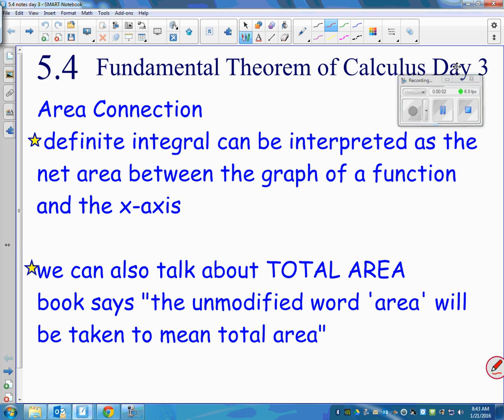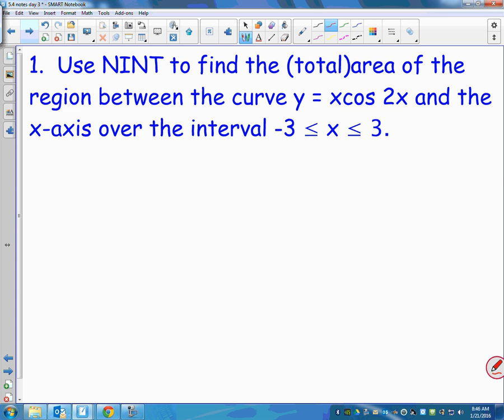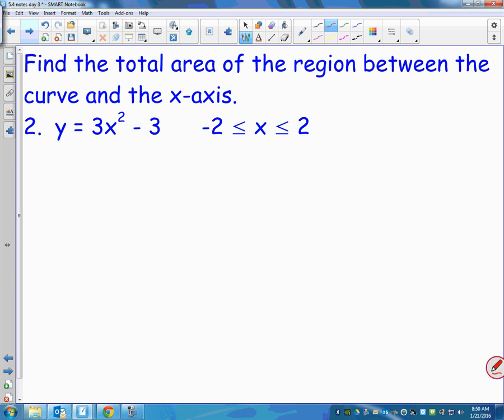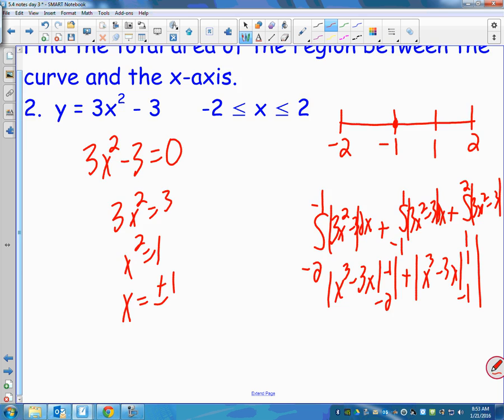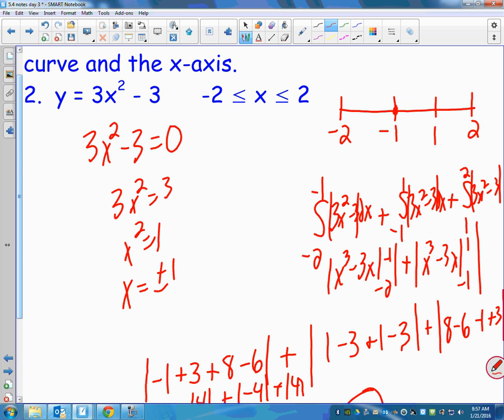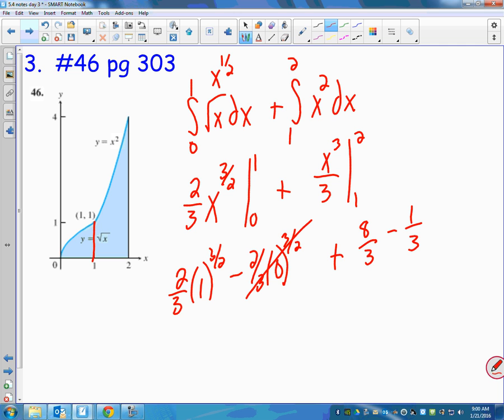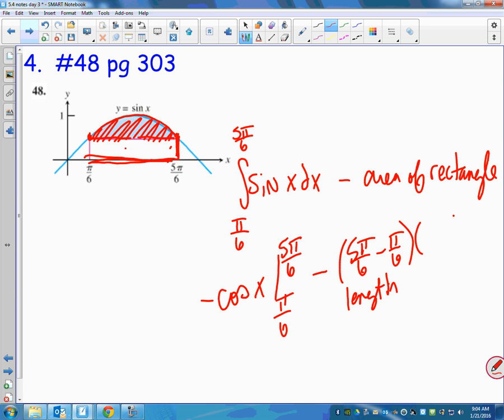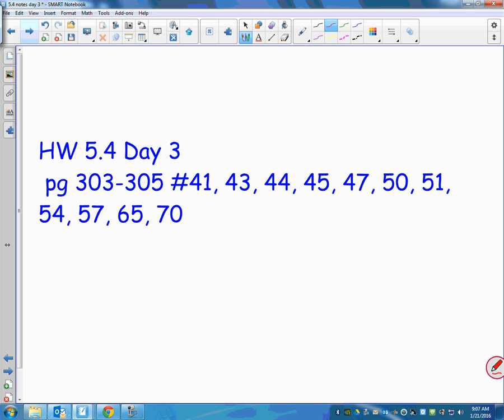5 4 Day 3 ap calculus